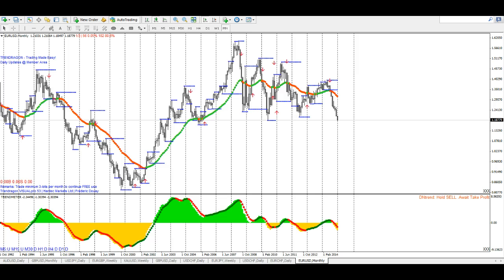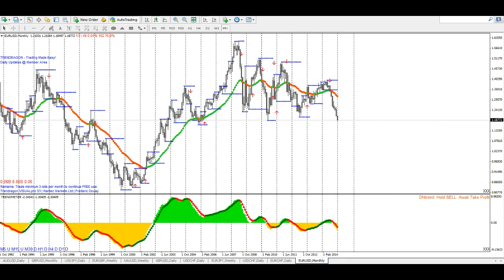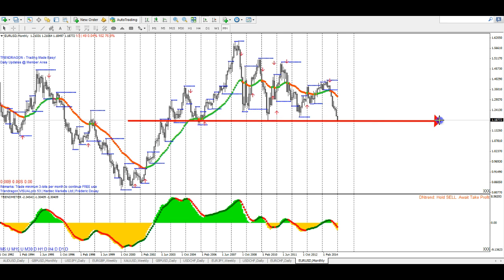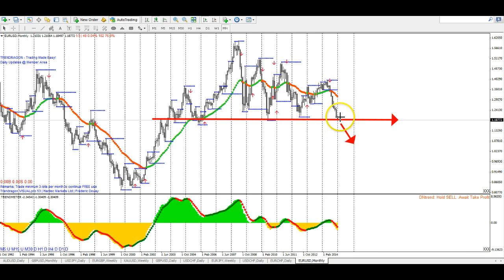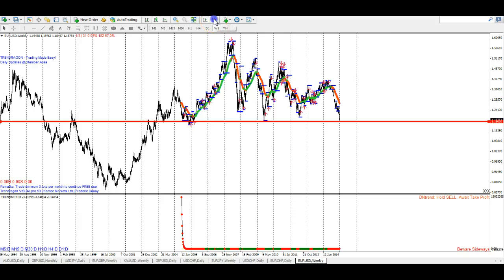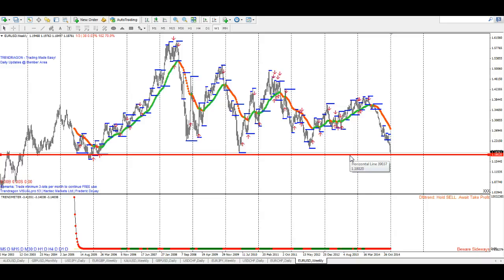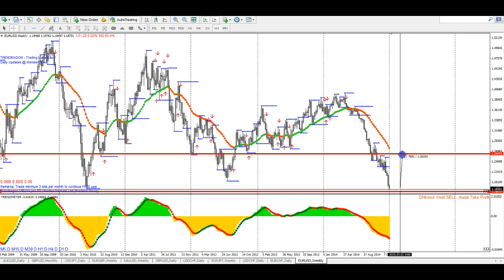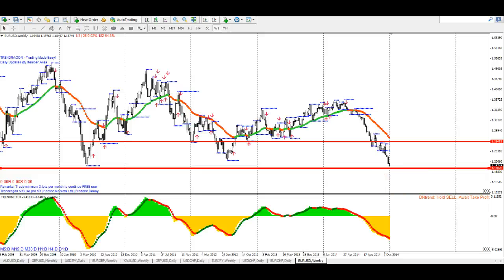NEW YEAR EUR/USD MONTHLY AND WEEKLTY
The monthly analyses of the EUR/USD . Huge support level at 1,1800